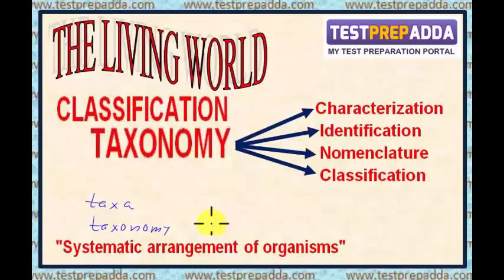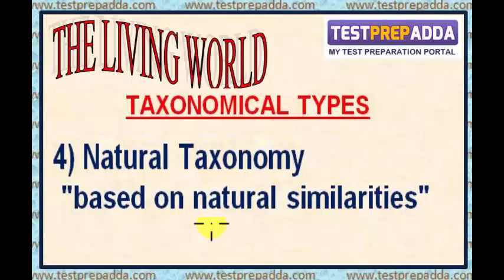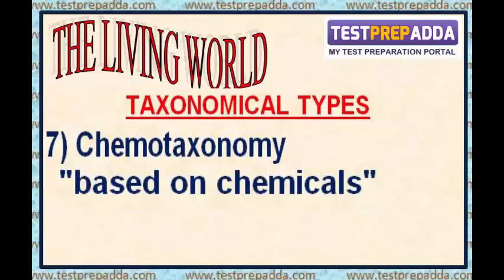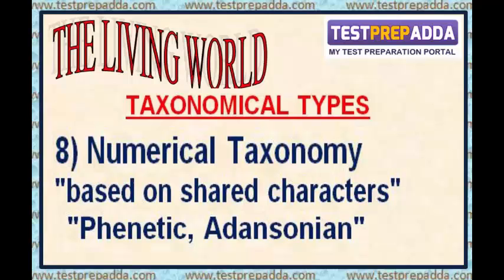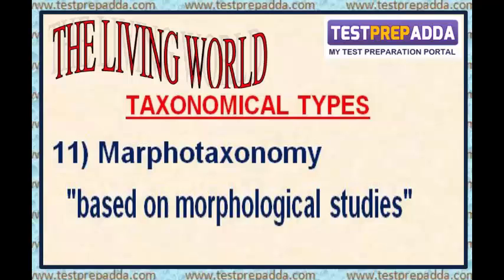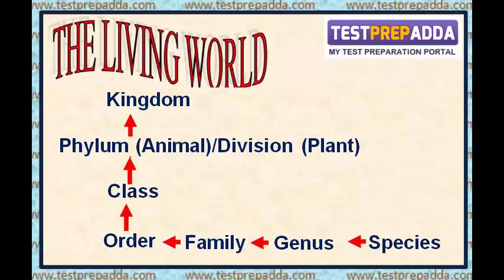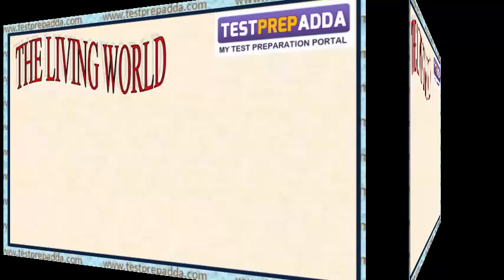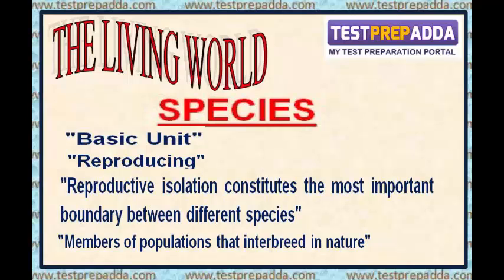THE LIVING WORLD LESSON 3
BIOLOGY THE LIVING WORLD
 LESSON 3
TOPICS Taxonomy, Taxonomical Types, Species